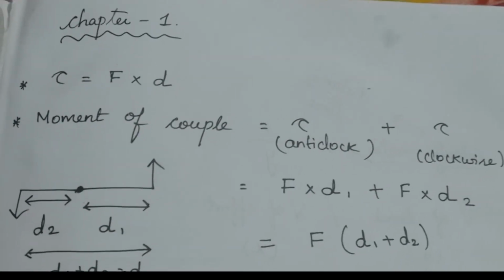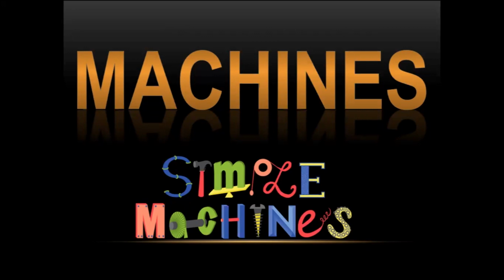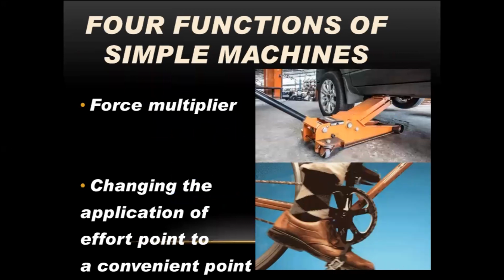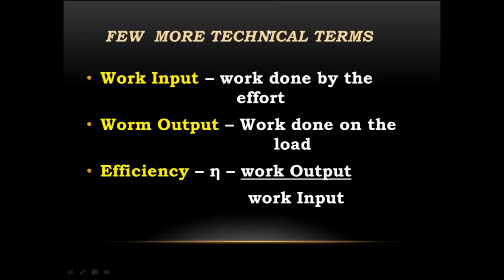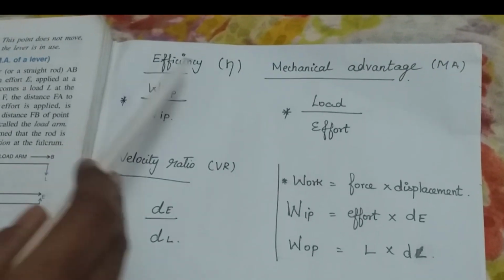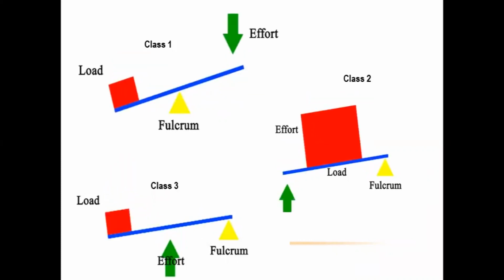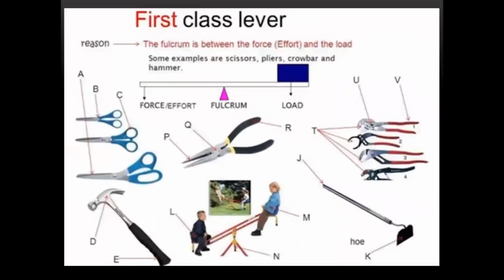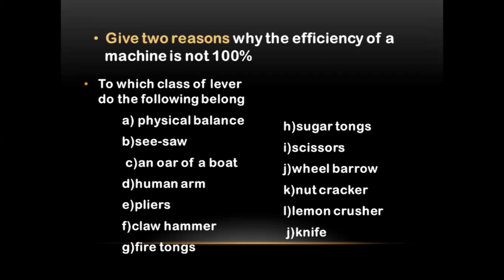10th ICSE Physics / class 2